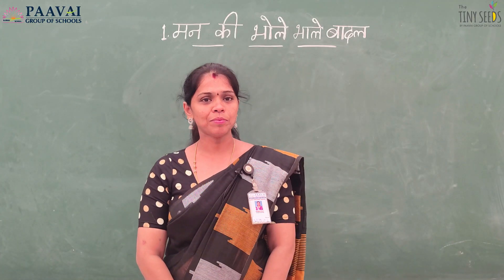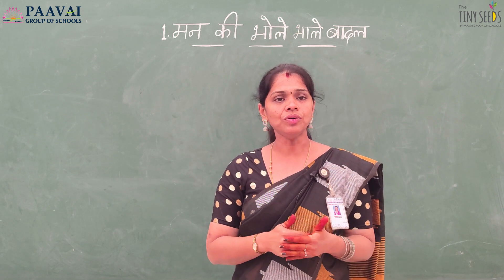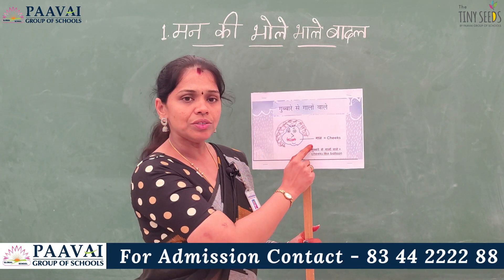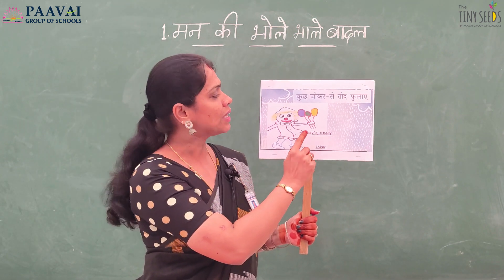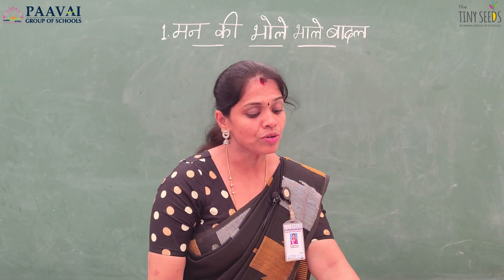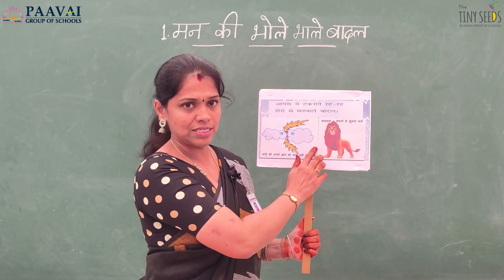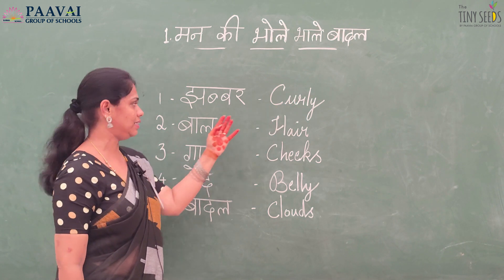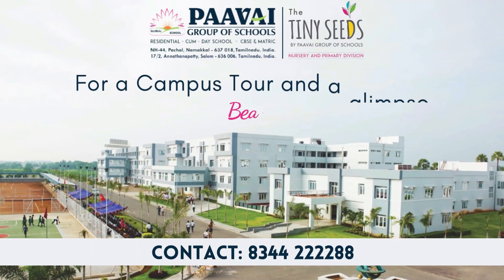मन की भोले भाले बादल - समझाया गया द्वारा श्रीमति फरिता बानु .स